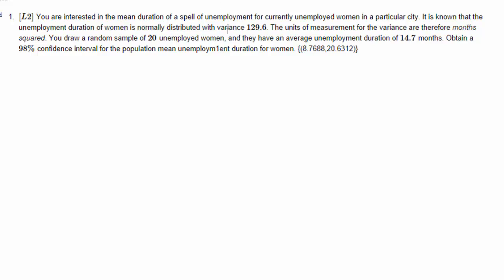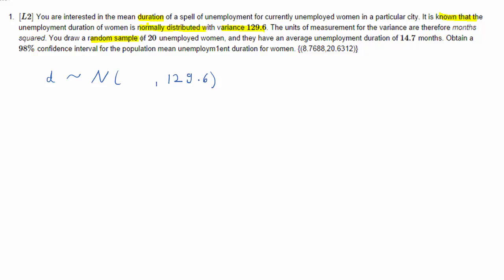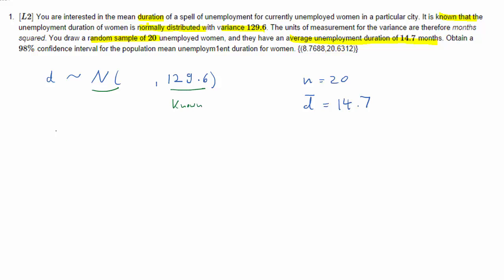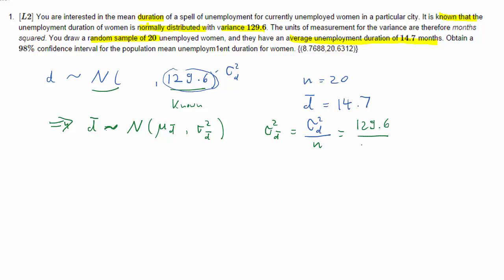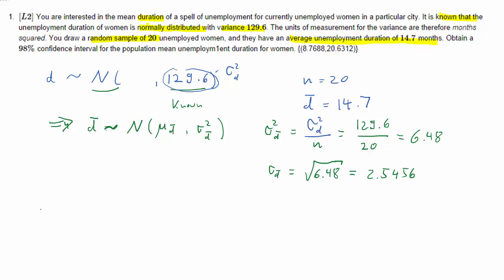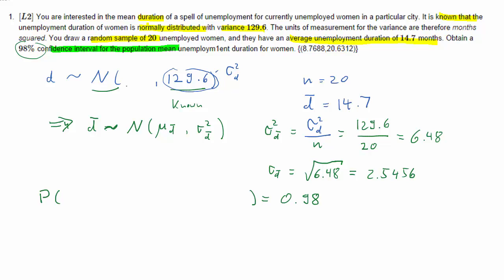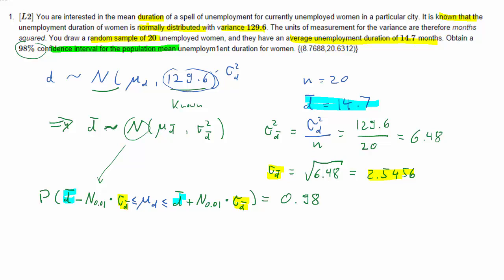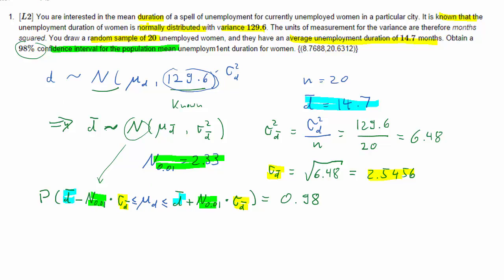ECLR Confidence Interval Exercise 1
Calculating a confidence interval.